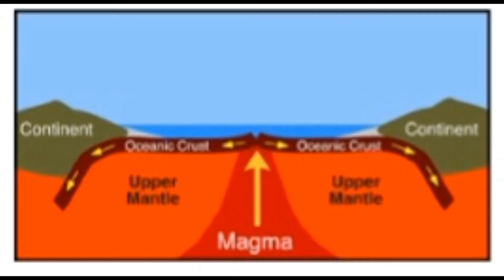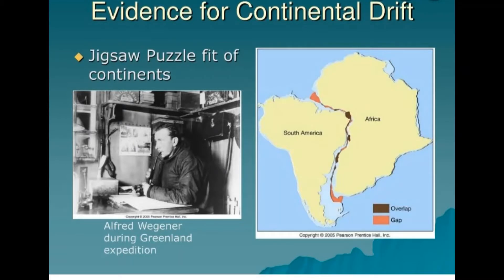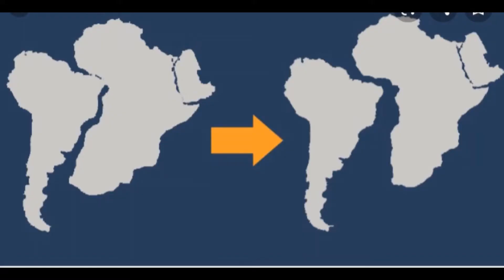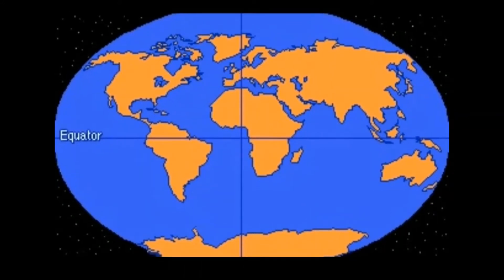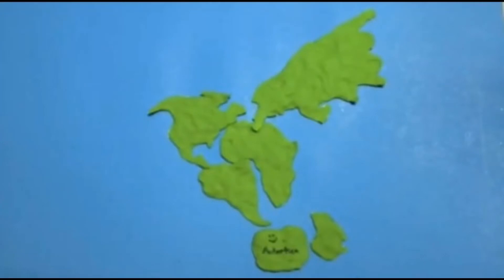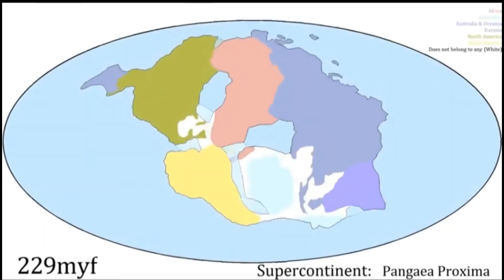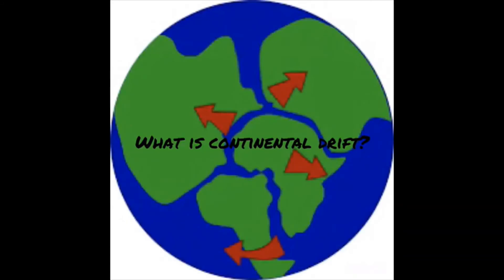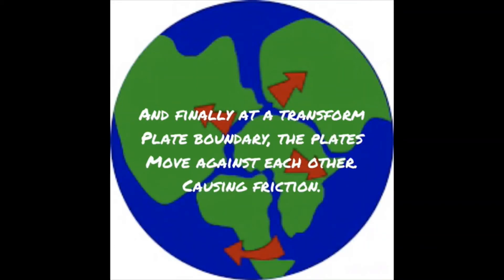Continental drift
Learn about Continental Drift from students like yourself.
Comment which video is your favorite.

for notes on all Geography topic